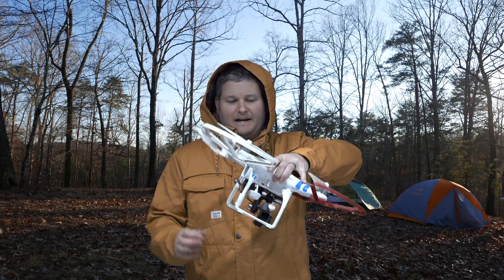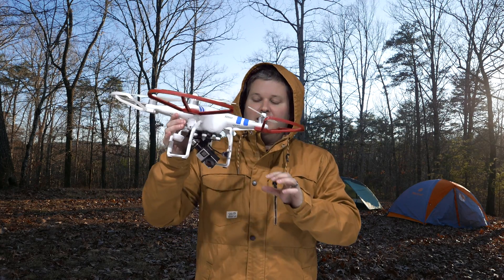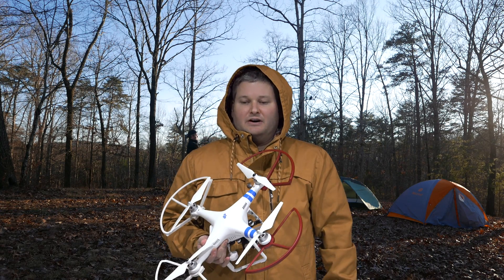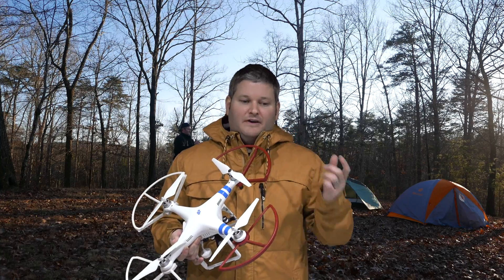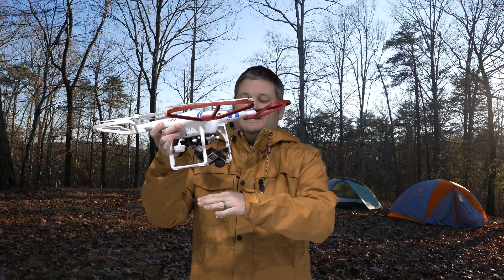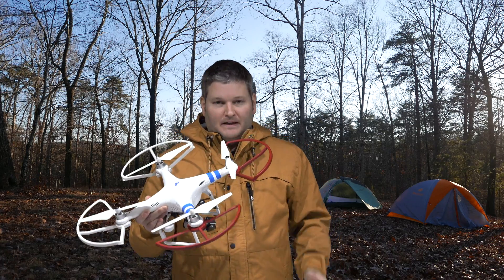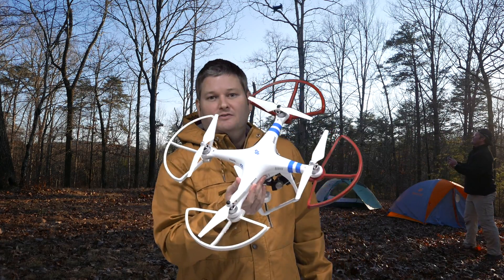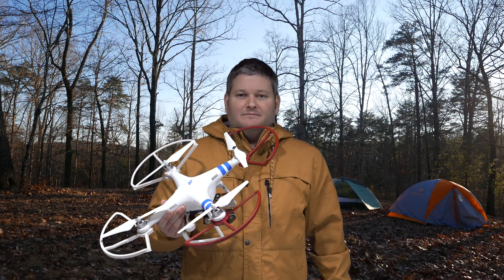Zenmuse H3-3D Fix for 45-Degree Return with Phantom 2 V2.0 Controller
The DJI Phantom 2 is arguably the best aerial platform for video and photo.  You can find the DJI Phantom 2, accessories and FPV gear that I use I feature all of my step-by-step DJI Phantom 2 FPV tutorial videos there too.  Drop me a line via IrixGuy.com or here if you have specific DJI Phantom 2 questions and I'll try my best to answer.  From a cost and performance perspective, the DJI Phantom 2 is next to impossible to beat.  It's easy to build an affordable and reliable aerial 4K UltraHD camera rig by using the DJI Phantom 2 platform.  Filmed with Sony FDR-AX100 camcorder in 4K UltraHD.  Intro portion filmed with GoPro HERO4 black camera.